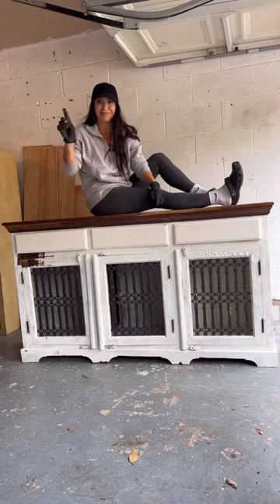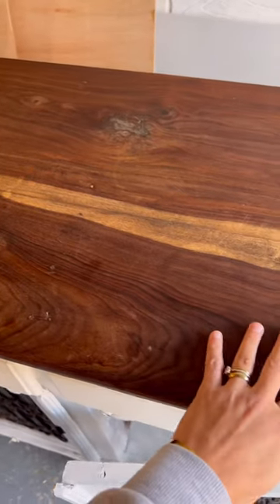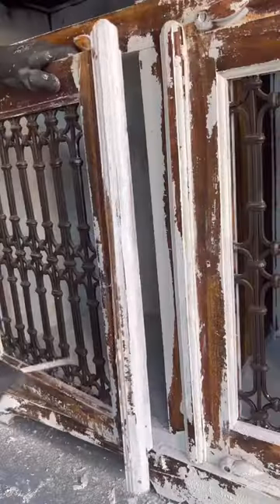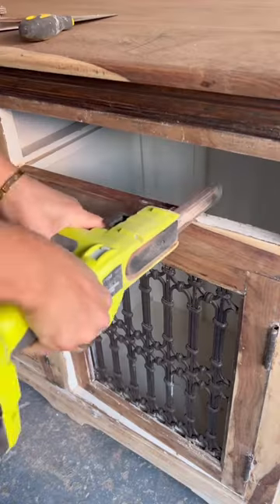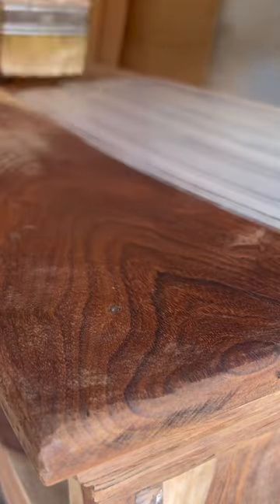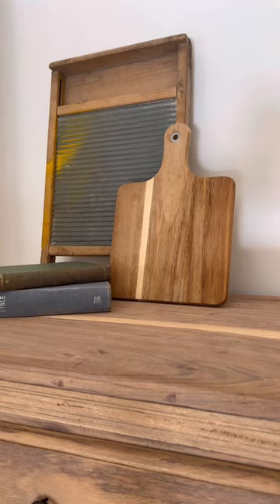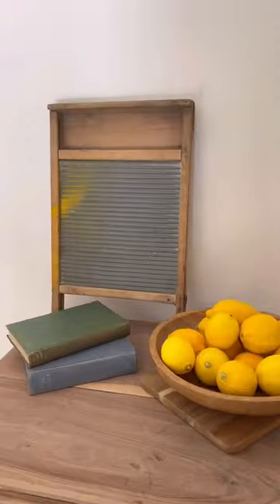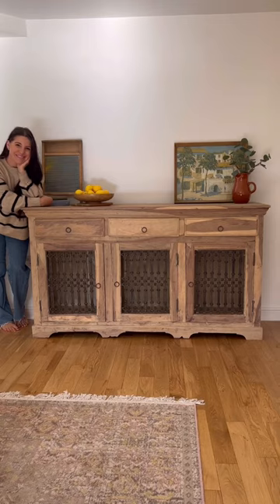What a MAKEOVER! 🤯